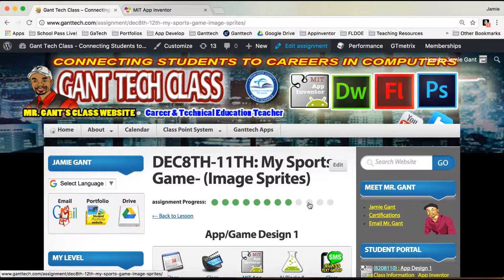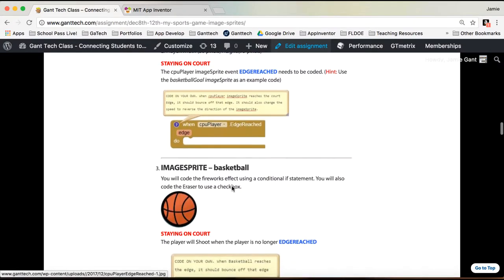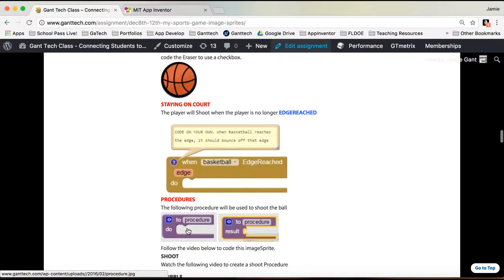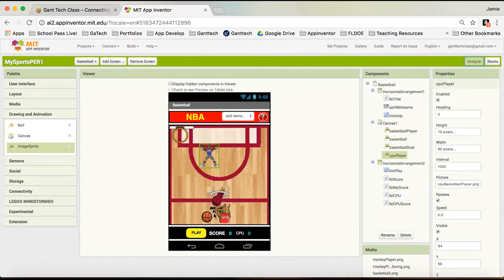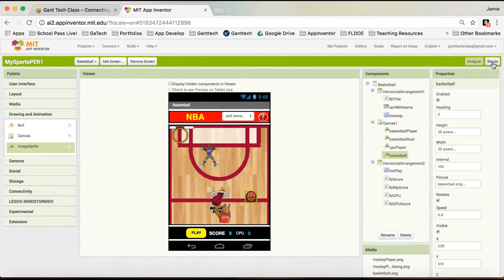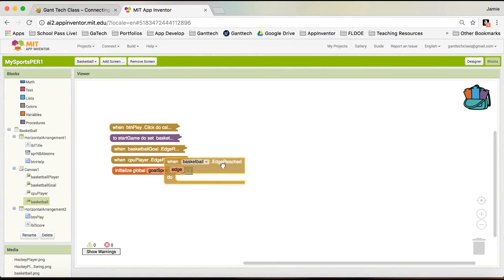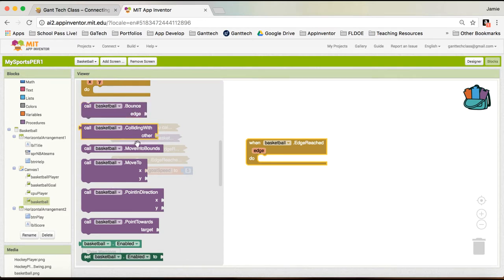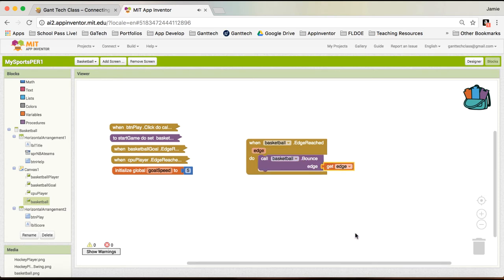App Design 1/App Inventor: Ganttech Sports(ImageSprites - basketball.edgeReached)